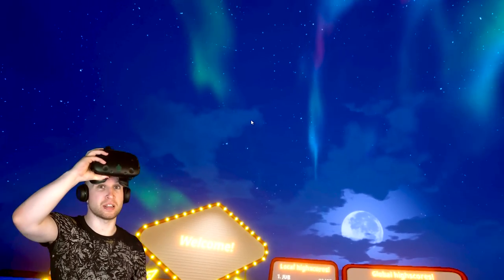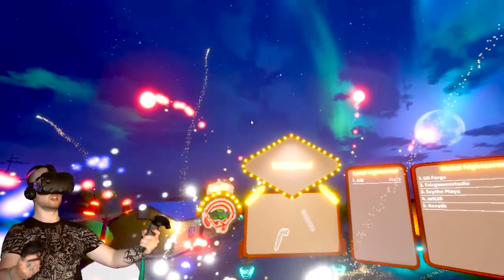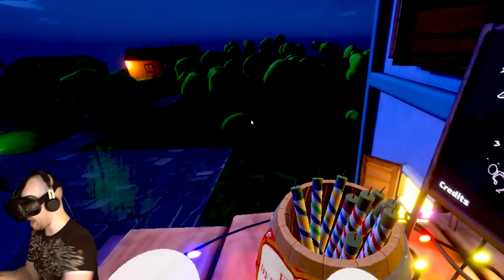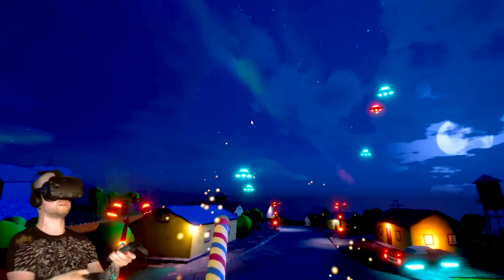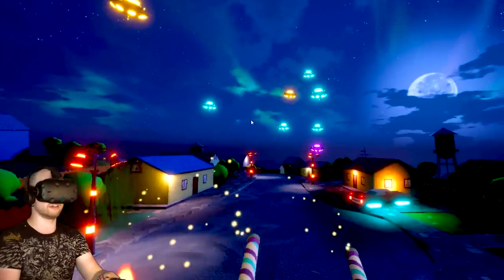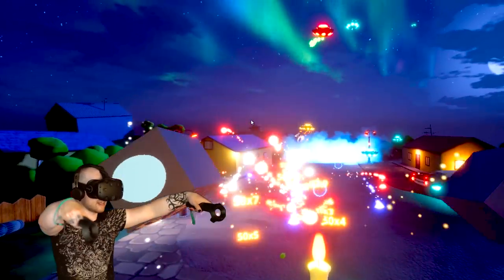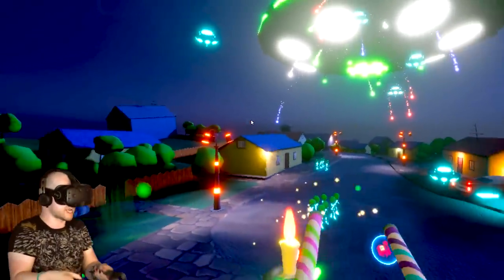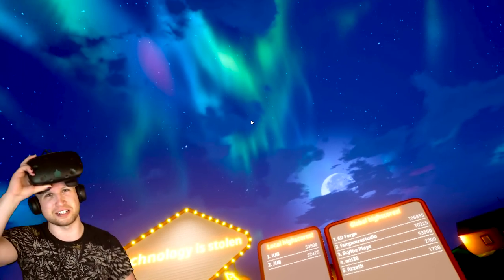ALIEN FOUND IN YARD!? - HTC Vive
✎ Aliens have been discovered in the yard and are invading earth to steal.. toys?
GAME: Aliens In The Yard
PRICE: TBD
DEVELOPER: Fair Games Studio
PUBLISHER: Fair Games Studio
WHAT IT IS: The aliens have decided to steal the Earth's most precious artifacts: your backyard junk. Defend your backyard with fireworks!